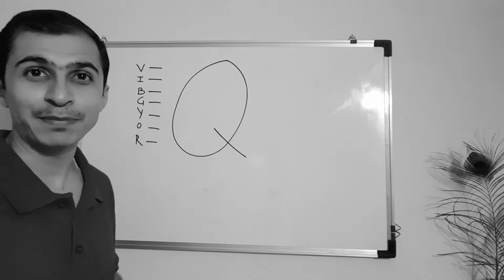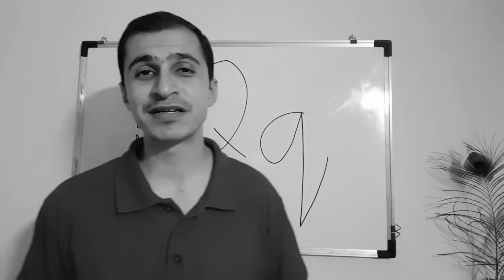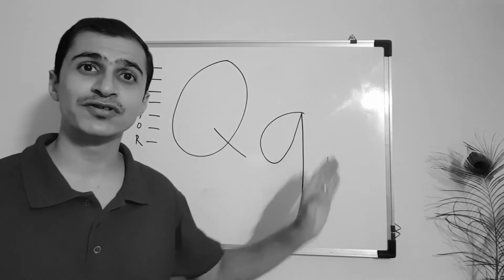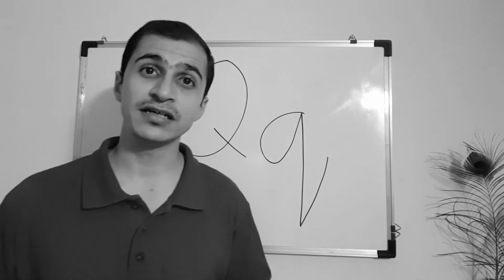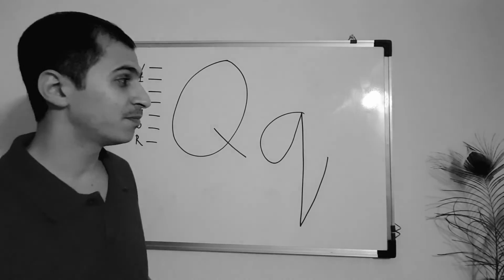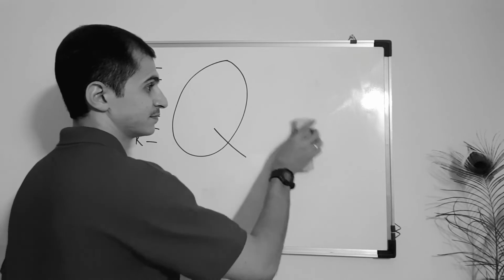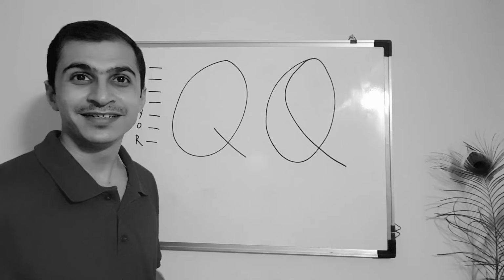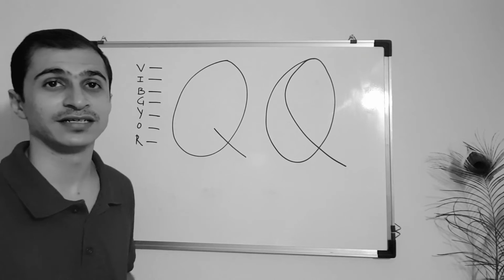Capital Letter: Q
We use capital letters for proper nouns (names of people, specific places, and things), titles, directions that refer to specific regions and also the first word of a salutation.
At a graphological level, a capital letter is used to denote importance, a new start, enthusiasm and initiating energies. For most of the letters, the structure of a capital letter is quite different from the small case letter structure. All capital letters have a middle zone and an upper zone but no lower zone, which means that we tend to focus on the present and future while celebrating and not the past. This combination seems to describe those unique moments when we start something new.

This video by graphologist Zubin Vevaina explores the psychological significance of the capital letter 'Q', highlighting its connection to questioning, survival, and debate [02:18].

Content Analysis & Summary
Zubin explains that the capital 'Q' is more common in handwriting than the lowercase version, especially for students who frequently use it to label questions. It reveals how a person handles inquiries and doubts when starting something new.

The Nature of Questioning: The basic structure is a completed 'O' (a finished thought) with a "crossover" line. This crossover represents the act of questioning or debating that thought [02:18].

Survival Connection: The 'tail' of the 'Q' often occurs at the level of the Orange (Sacral) Chakra, which relates to survival. For a student, "survival" means passing an exam filled with questions [02:56].

Structural Variations:

The "Disconnected" Q: Writing the 'O' and then lifting the pen to add a separate dash. This represents a simple, direct inquiry or a general doubt that needs clearing [03:42].

The "Continuous" Q: A fluid, loopy 'Q' written without lifting the pen. This suggests a person who is expecting a debate or has a planned series of questions with a specific motive, such as a news reporter interviewing a politician [04:07].

Interpersonal Impact: While a "planned" questionnaire approach is useful for professional interviews, using it in casual inquiries (like at a bank) can make a person seem annoying by over-complicating simple points [05:40].

Rarity: Because capital 'Q' is relatively rare in normal prose, seeing it in a sample provides a "lucky" and unique insight into how that individual debates or handles skepticism [06:04].

Organized Timestamps
[00:21] - Why capital 'Q' is more common in student handwriting.

[02:18] - Capital 'Q' as a completed thought meeting a crossover/question.

[02:56] - The Orange Chakra connection and survival energy.

[03:42] - Analyzing the Disconnected 'Q': General inquiry.

[04:07] - Analyzing the Continuous/Loopy 'Q': Planned debate and motive.

[05:40] - When "planned" questioning becomes annoying in casual settings.

Go through all capital letter videos and see if you are able to relate to the concepts explained.
I will be happy to answer your queries.
Other Graphology services available:
• Handwriting analysis
• Learn Graphology
• Academic Graphology
• Graphotherapy
• Logo design & assessment based on handwriting
• Corporate Graphology